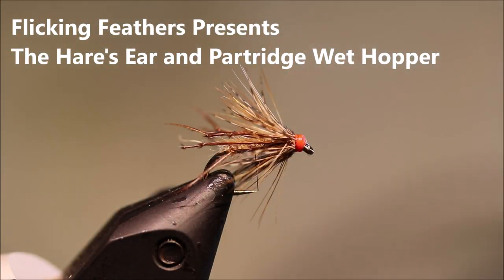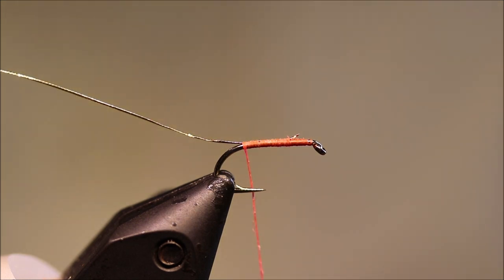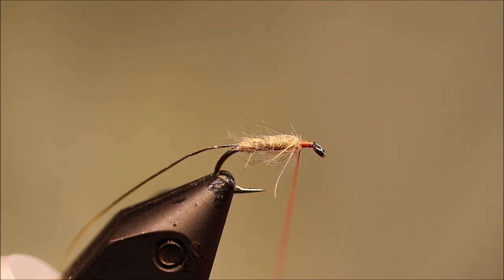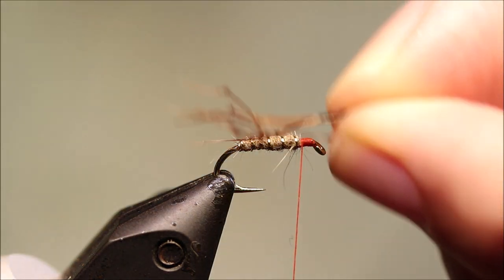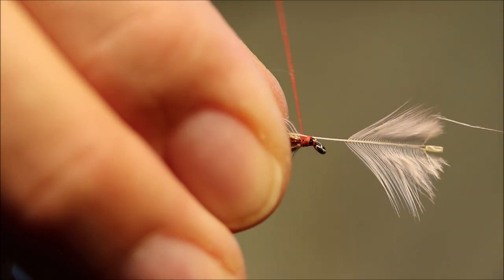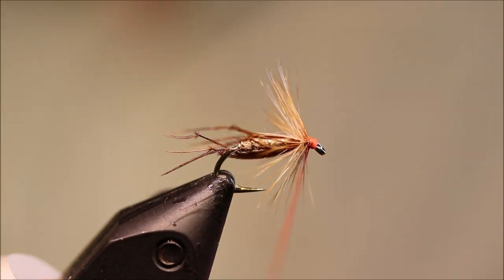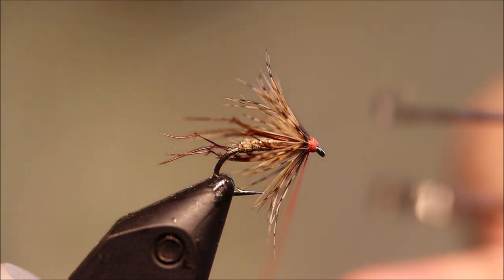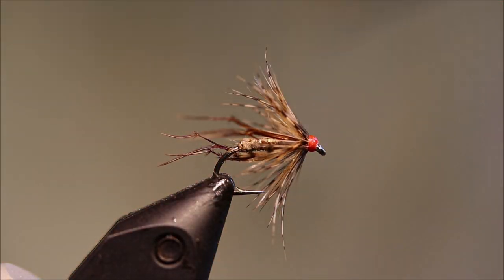Tying a Hare's Ear & Partridge Hopper with Martyn White (wet fly)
Instructions for a deadly wet fly for fishing lochs and lakes, this pattern is a great choice when fishing traditional loch style or as a dropper fly on the washing line.
Materials list
Hook: Kamasan B175 size 10-14
Thread: Fire Orange Uni 8/0
Body: Light hare's ear dubbing
Rib: Small oval gold tinsel
Legs: Knotted pheasant tail
1st hackle: Softish barred ginger cock
2nd hackle: Brown Partridge